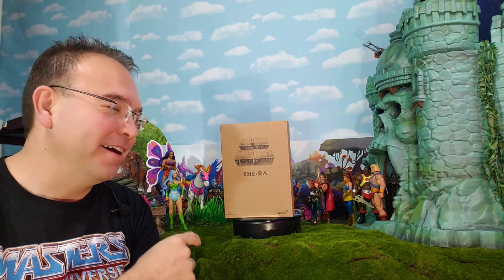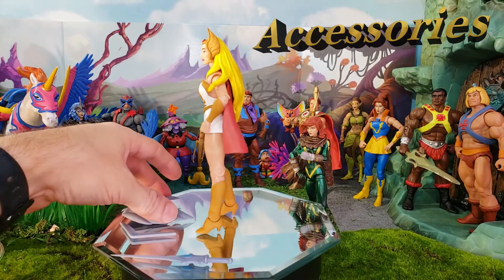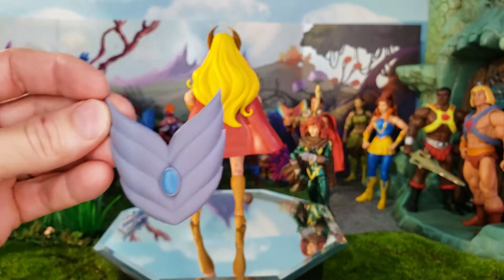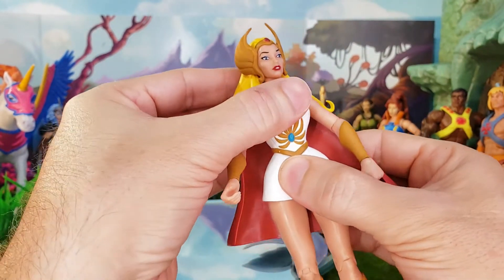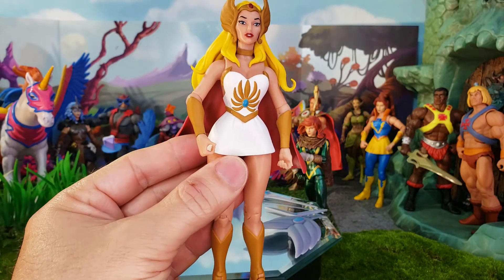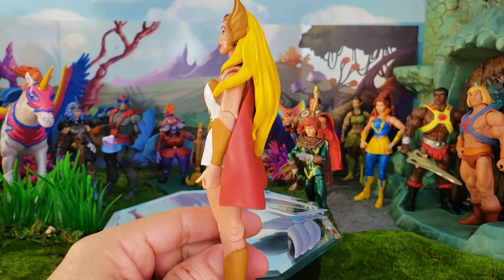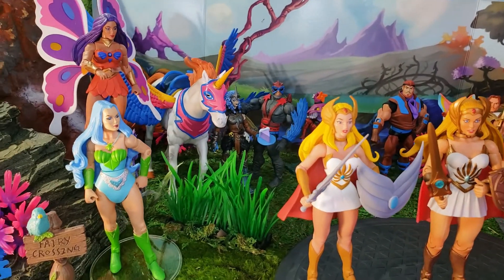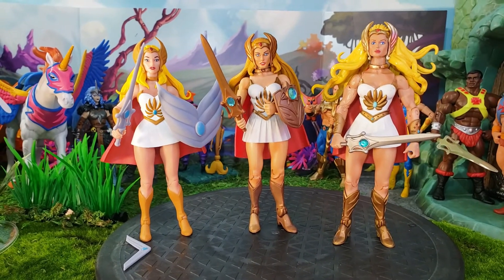She-Ra Princess of Power Filmation Action Figure Review Super 7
This She-Ra, Princess of Power Filmation Action Figure, made by Super 7 is a pretty good figure overall I guess, but she definitely disappoints in some ways too.  Especially in articulation and the face sculpt.  You would think that if men design these faces, that they could perfect the beauty of these faces, but they seem to do a better job with the male action figures than the female action figures.
She-Ra is the twin sister of He-man. She too had a special destiny with Grayskull, but her's would go in the direction of evil at first and then she would find her way as the Sword of Protection called to her. She would transform from Adora to She-Ra after she called on the Honor of Grayskull and the powers of the Crystal Castle where Light Hope dwelled.  She-Ra would not only have the abilities of He-Man; like super strength, telepathy, the ability to jump and fall great distances without being killed etc... she could also heal those who were wounded. Her horse Spirit would turn into a Unicorn/Pegasus who transformed into Swiftwind who could fly and talk.
I give this action figure a 6.5 out of 10.  There are a few things I like about her, but when I compare here to the two MOTU Classics offering by Mattel, she comes up short in a lot of areas for me.